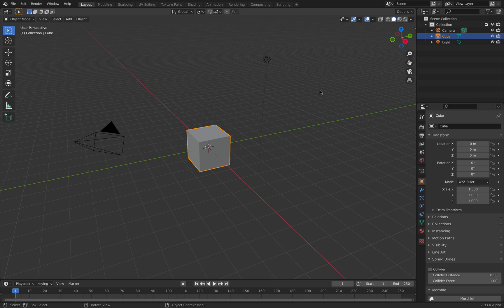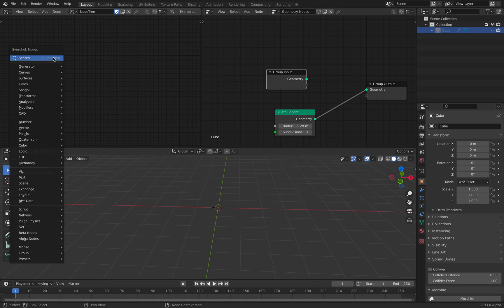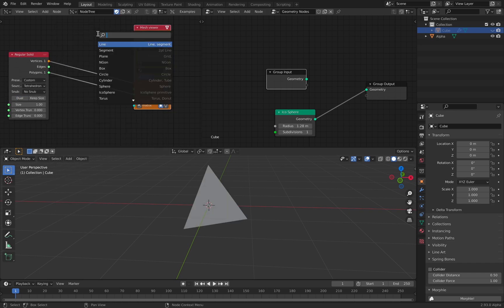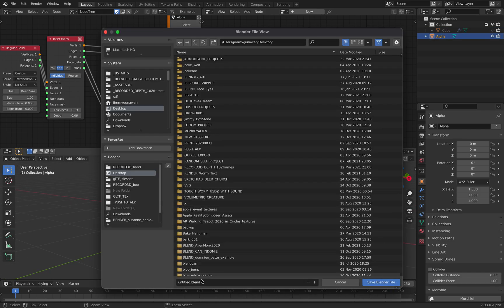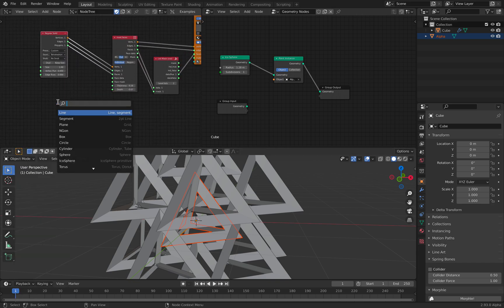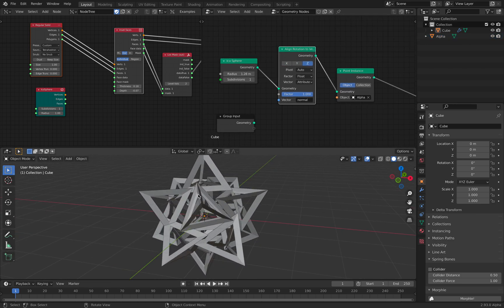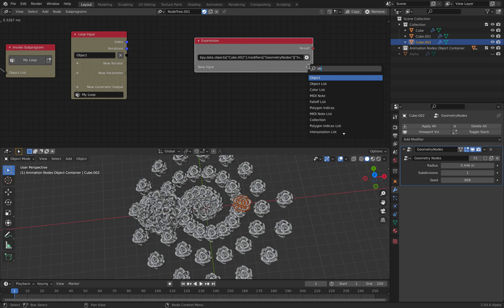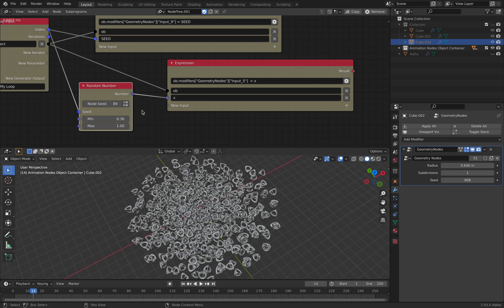LIVENODING Procedural Primitives Using SV - GM - AN Nodes in Blender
In this episode, I am doing another improvisation using SVerchok, Geometry Nodes and Animation Nodes, basically by using basic procedural primitives, we can create a complex arrangement of Geometries Primitives.

SV: generate low level objects components
GM: do the heavy instancing efficiently, get the transform and other extra data for instance from SV or AN
AN: extra instancing of objects, if needed. But AN is also great for animation. I am hoping that AN can also drive Bone, Constraints, etc.